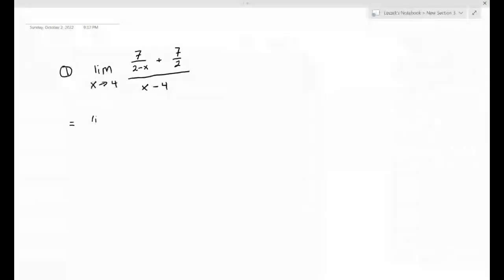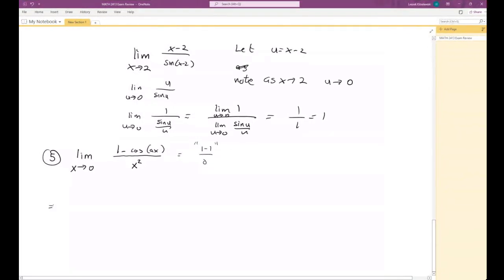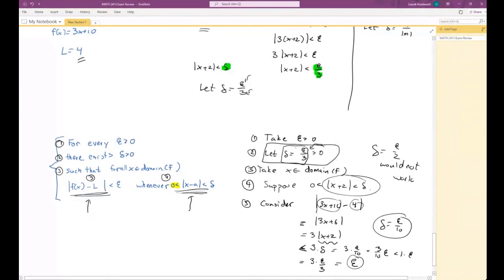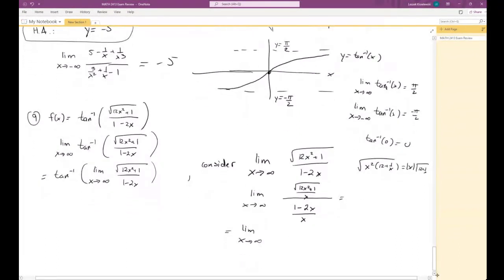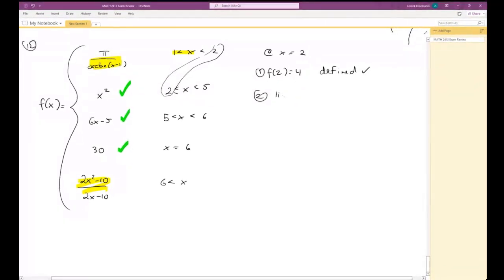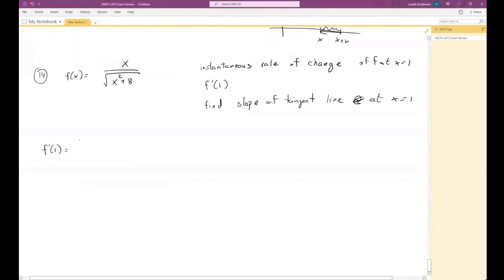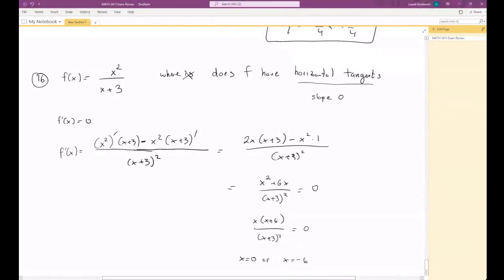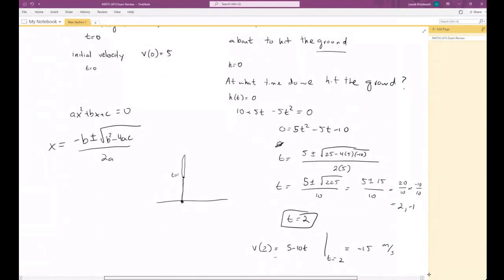MATH 2413 Exam 1 Review - Fall 2022